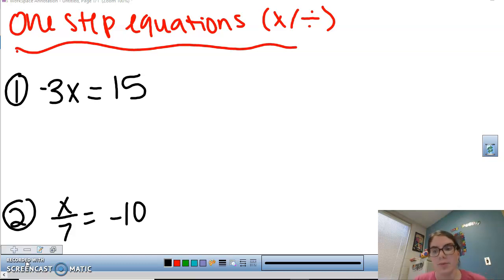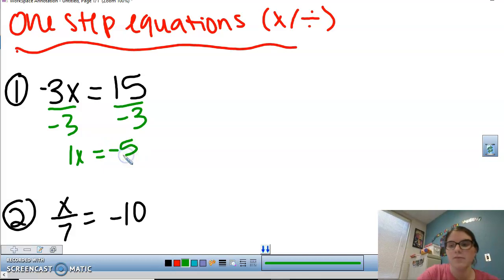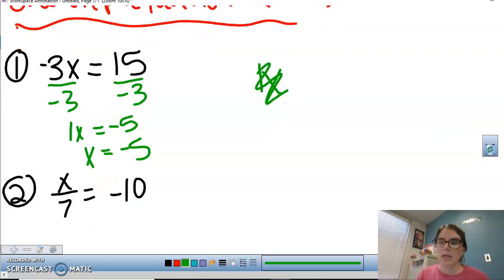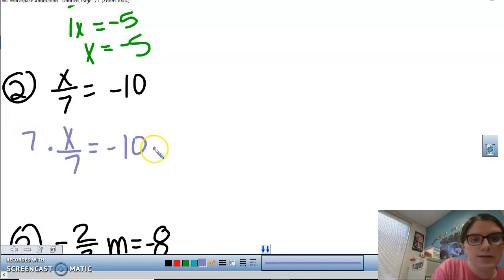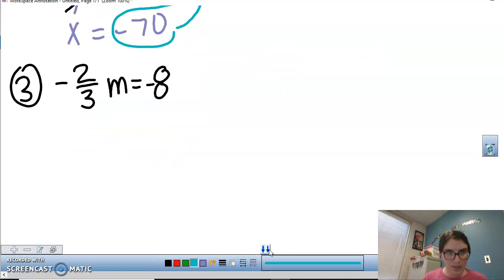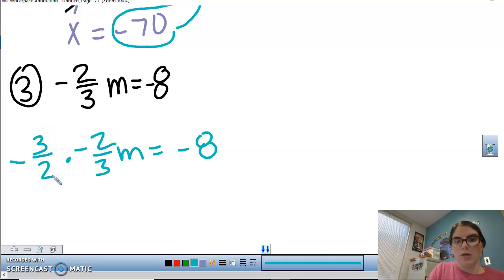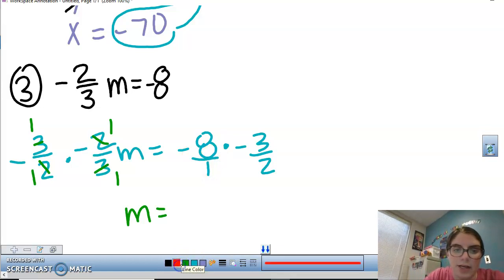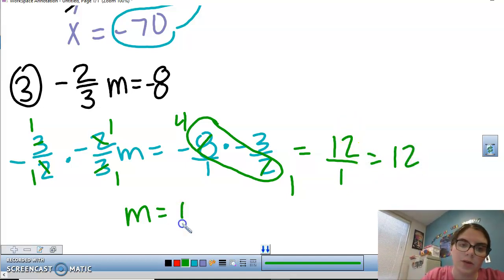one step multiply and divide